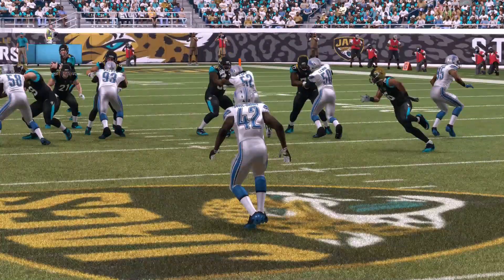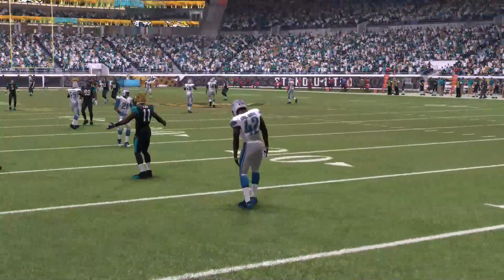Madden 16: Proper Secodary Playmaking Decisions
Based on the situation, whether controlling your defender or not, we need to make the proper play based on the position of the defender, receiver in relation to the ball.  Here's 2 examples showing that.  Enjoy and leave your thoughts.